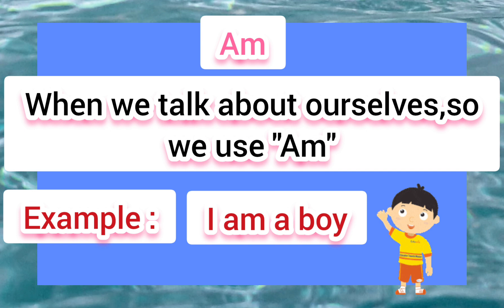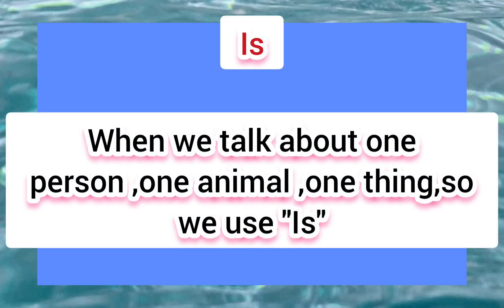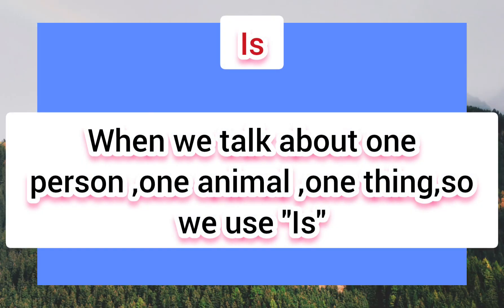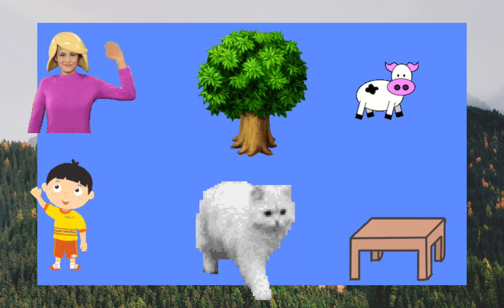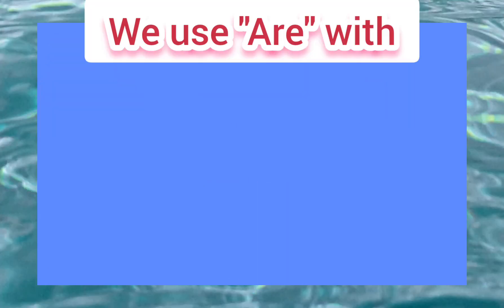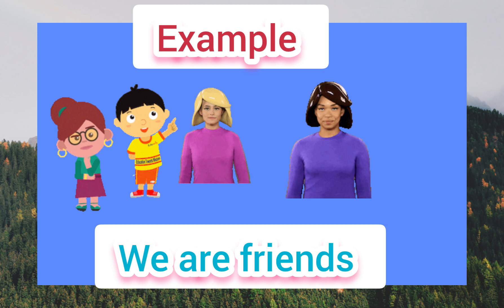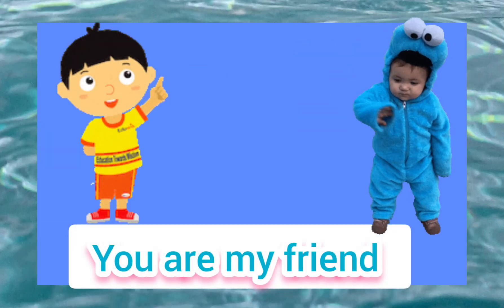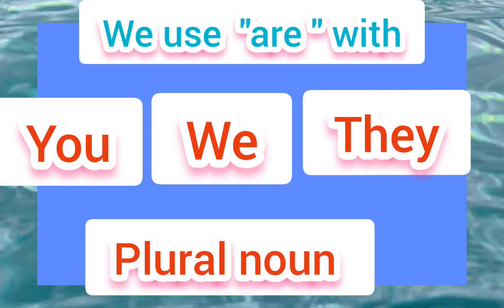Is , am ,are ll how to teach is ,am ,are ll English grammar ll